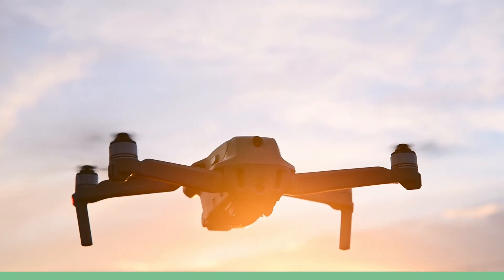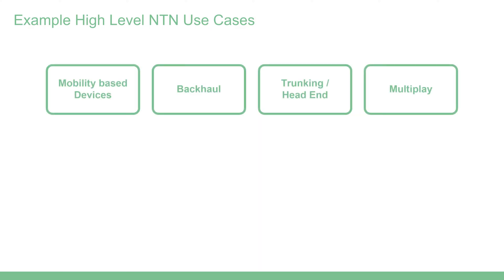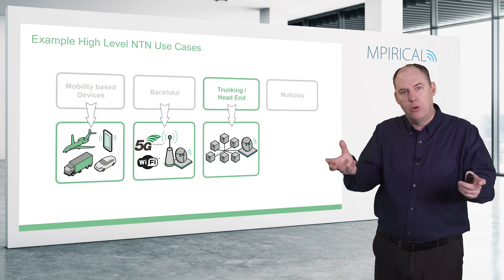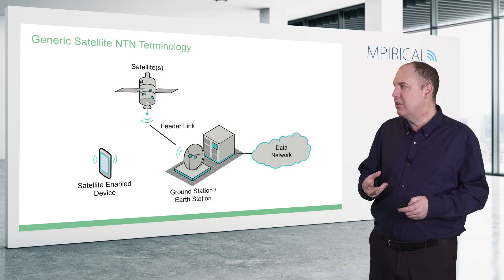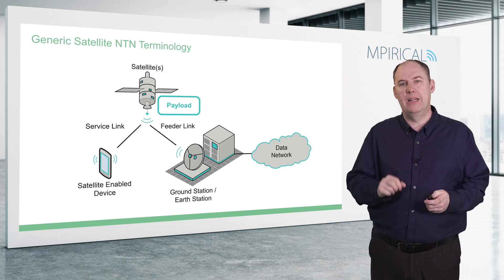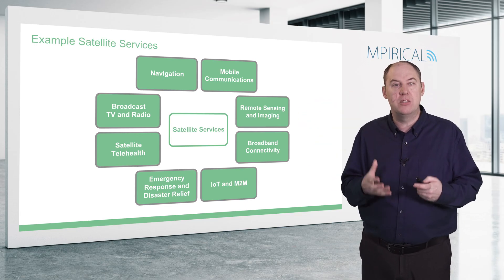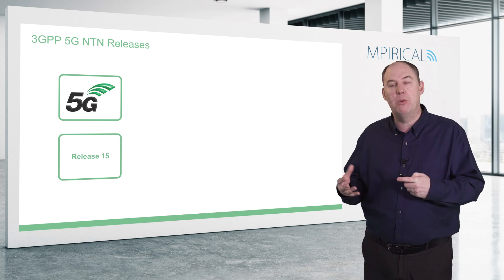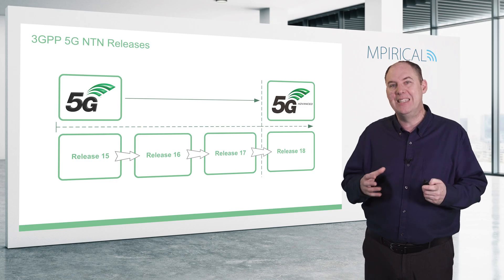Introducing 5G NTN (Non Terrestrial Networks) | 5G Telecoms Training from Mpirical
In this video we have an overview of Non Terrestrial Networks (NTN), explore NTN terminology, discuss existing satellite systems and explain NTN standardization.

Find out more about our *5G and Non Terrestrial Networks* course

This video is an example of our OnlineAnytime content, a cost effective training solution, delivering the same level of quality as our instructor led methods. Our 5G & Essential Technologies package can be accessed from anywhere at any time, providing fully on demand learning.

00:09 - NTN Overview
04:25 - NTN Terminology
06:18 - Existing Satellite Systems
08:40 - NTN Standardization